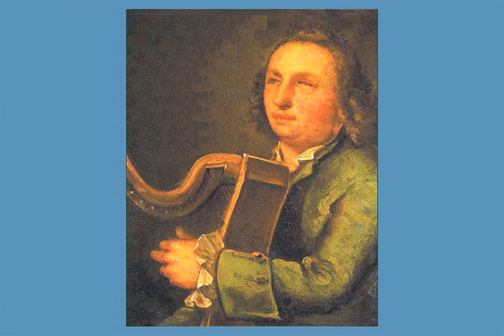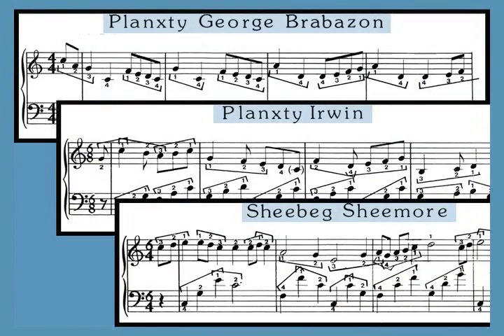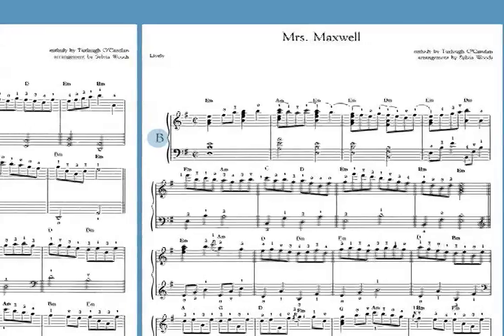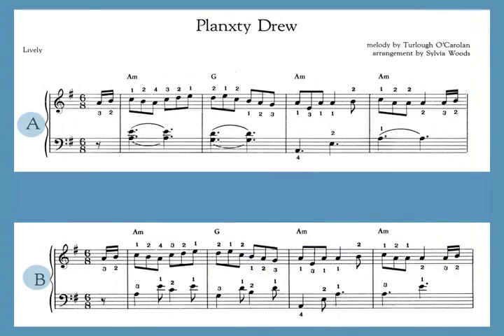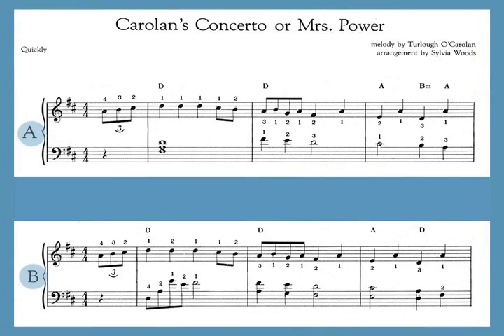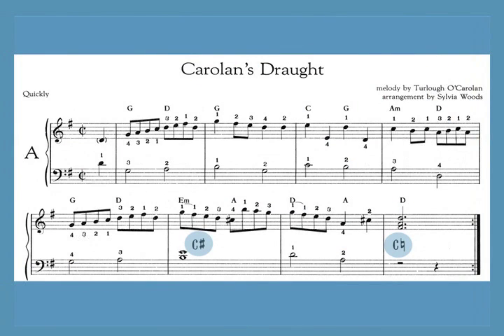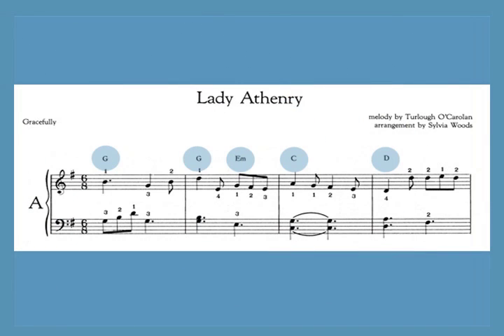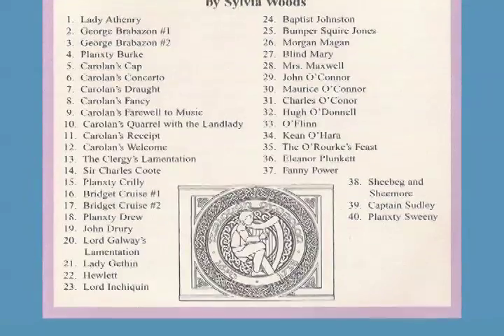40 O'Carolan Tunes harp music book by Sylvia Woods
Sylvia Woods introduces her harp music book "40 O'Carolan Tunes for All Harps."  She discusses what pieces are included; the playing level and harp range needed to play the music; if fingerings, lyrics and chord symbols are included; and lots of other fun and useful information about the book. You'll see sample pages and hear Sylvia playing some of the pieces in the background.